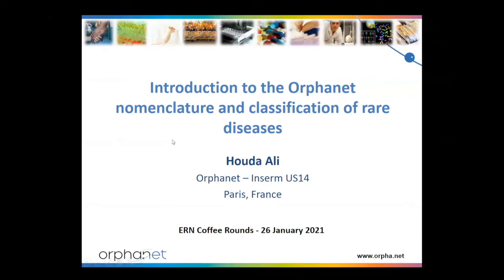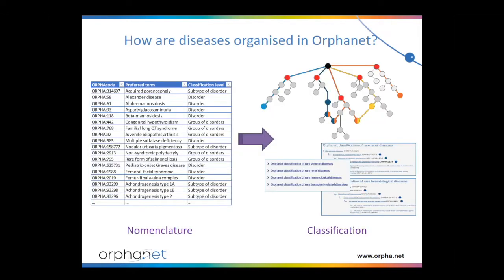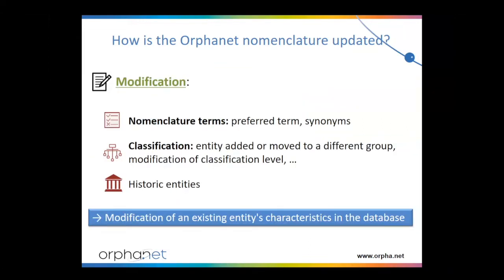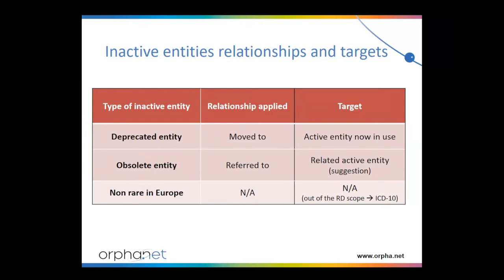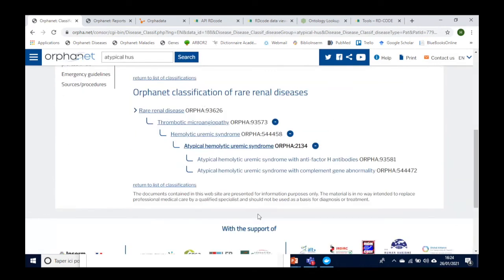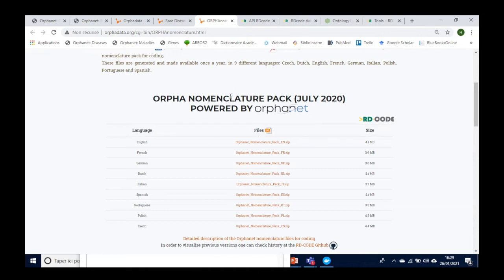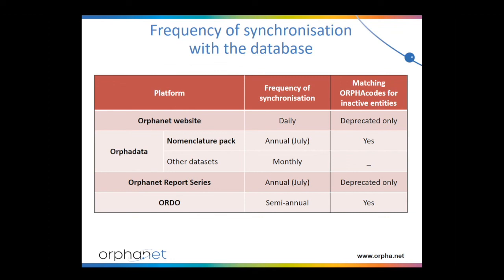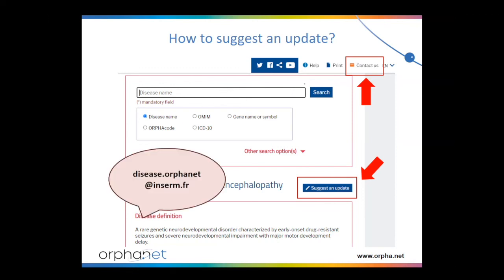Coffee Rounds - Introduction of the Orphanet nomenclature & the ORPHAcodes (26 January 2021)